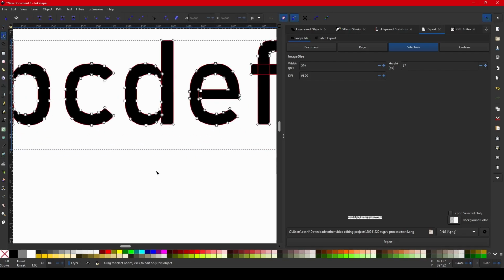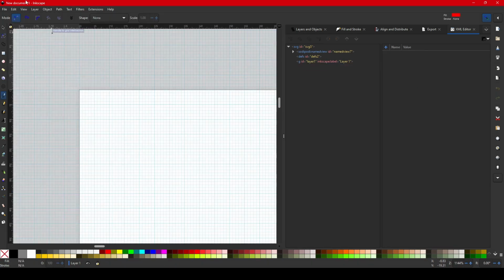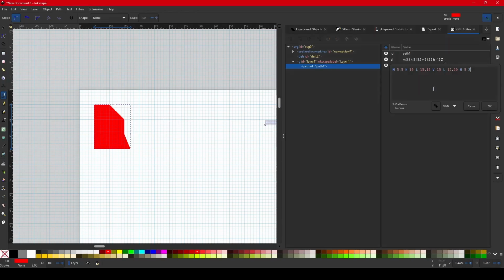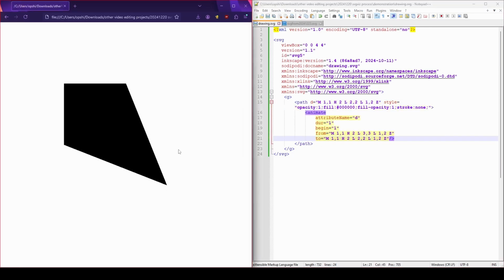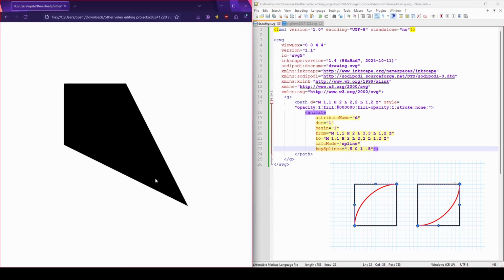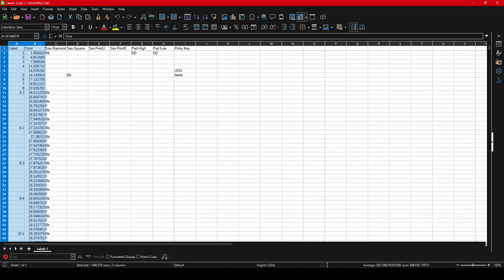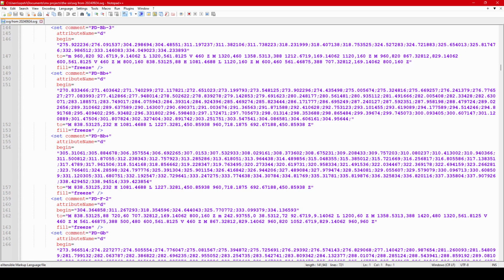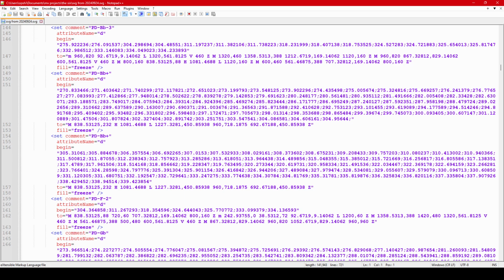How i made my previous three visualizers